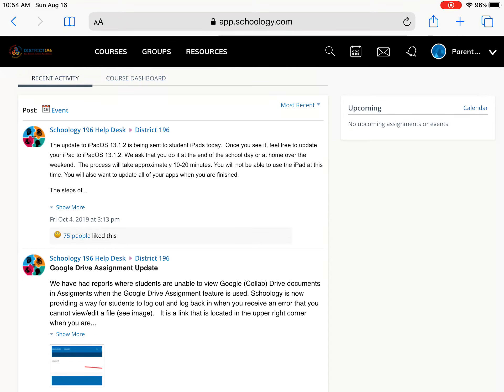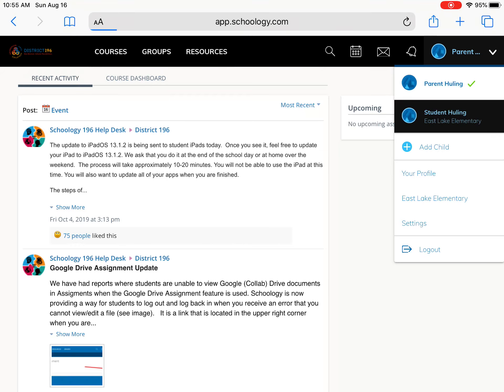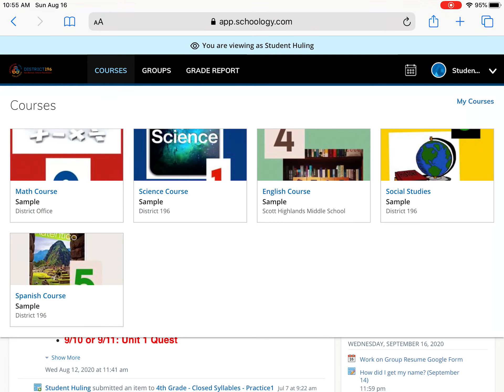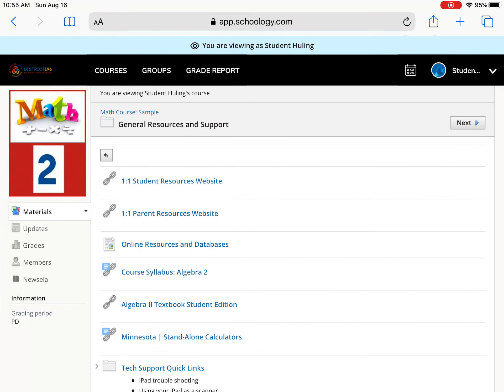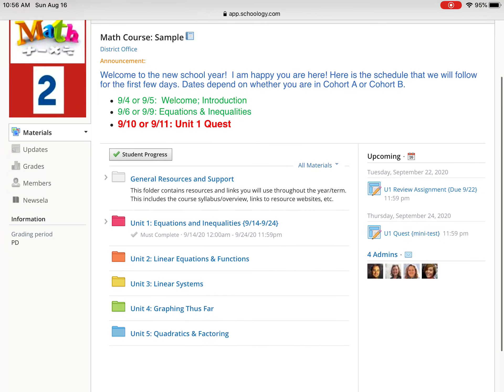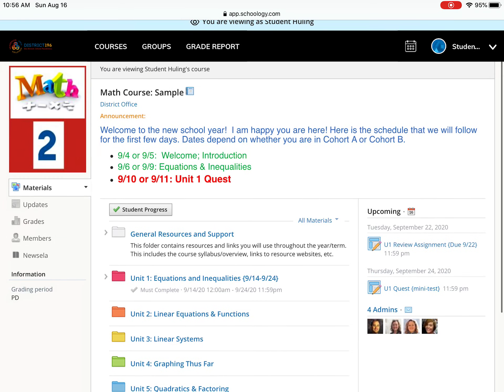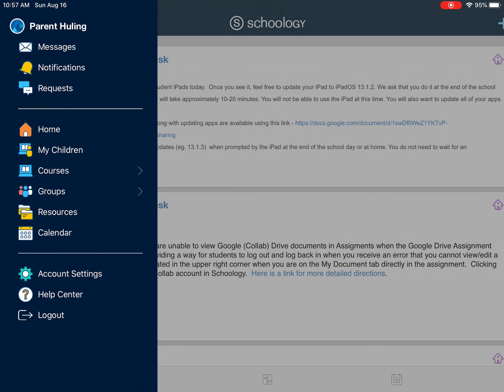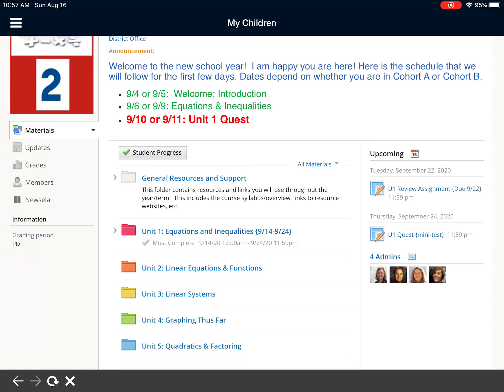HS Folder Structure Parent View